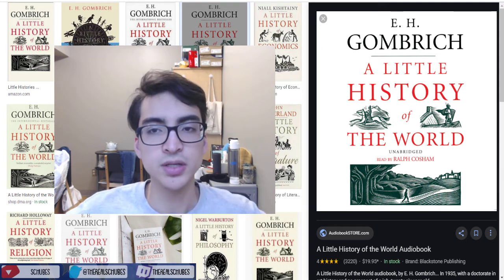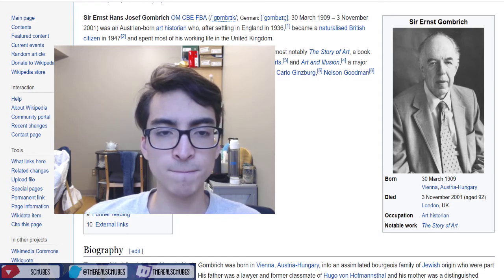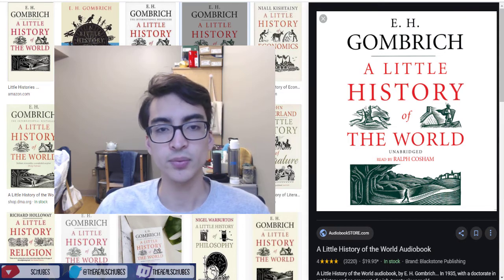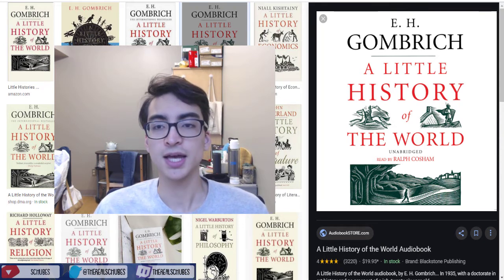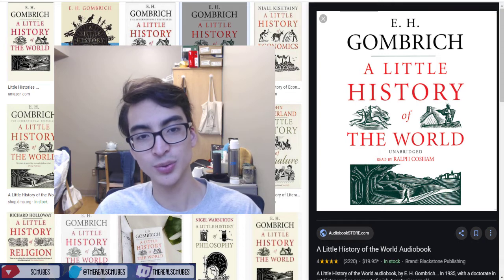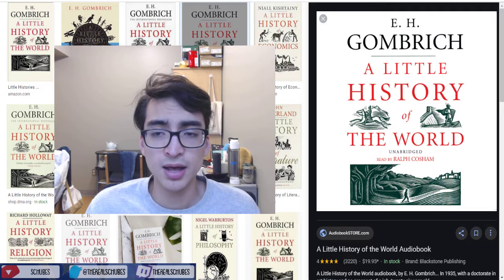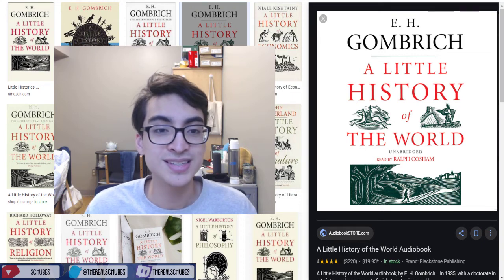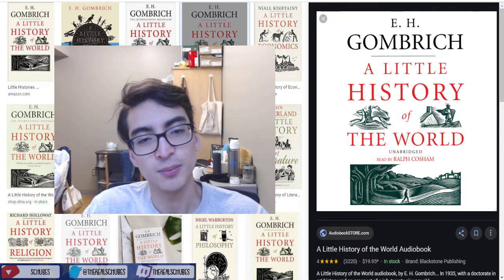A Little History of the World by E.H. Gombrich | Book Review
Interested in starting your investment journey? Get a FREE stock by using my link with Robinhood

It's been a minute since my last book review, but as y'all know I like to include all kinds of content on the channel. Going over a couple thoughts on why it is good to refresh yourself on history from time to time.